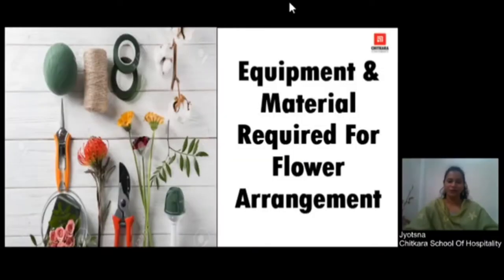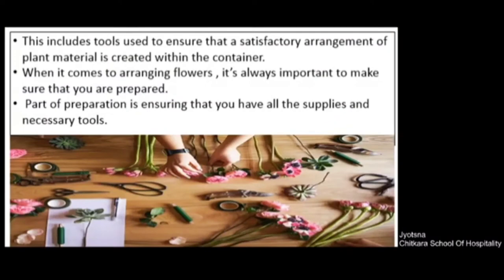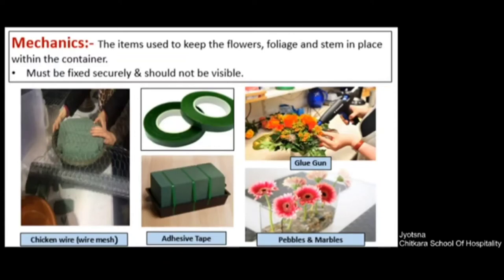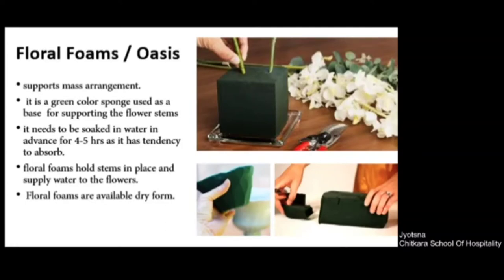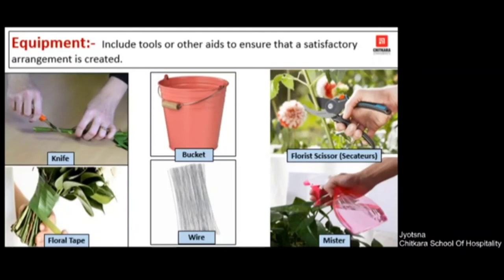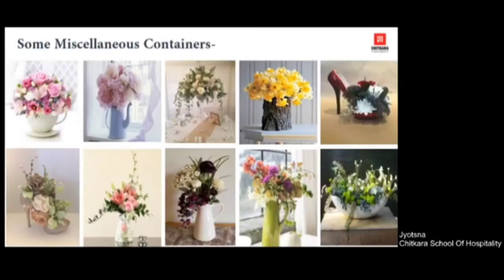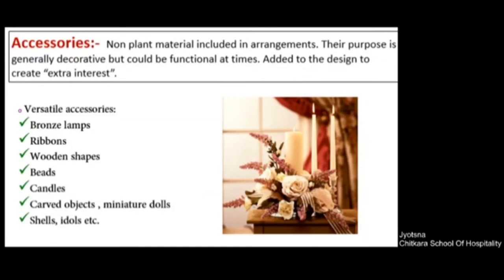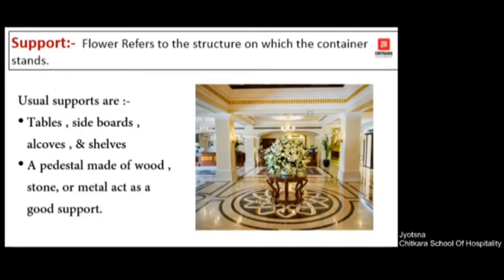MGA KAILANGAN AT PAMAMARAAN SA PAG GAWA NG FLOWER ARRANGEMENT,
ito ay di lamang sa mga gustong matutung gumawa ng flower arrangent. pati nadin sa mga datihan na dahil marami satin ang dipa nakakaalam sa mga psmgalan ng style o shape ng gilagawa nilang designe kaya dito marami tayong matutunan about sa flower arrangement. kaya panoorin at matuto. at abangan ang part ll ng video na ito dahil mas madami kapang matutunan. kaya kung nagusyuhan mo ang video natin na ito please support sa munting tahanan ko